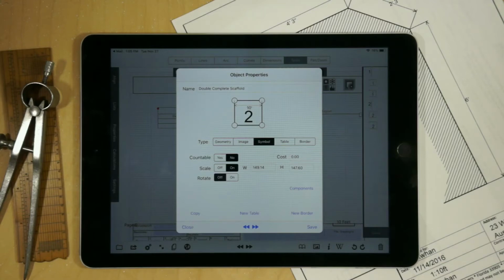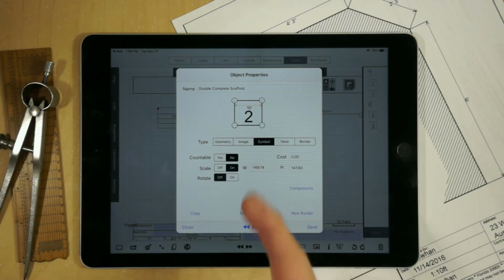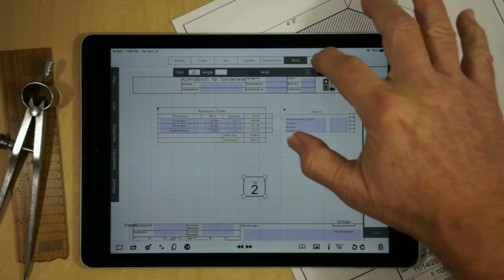GraphPad - Tutorial on Symbol Components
This tutorial shows how library objects (symbols and images) can consist of components that are counted up by the summary table.  Legends can show one example of each symbol along with a list of components.